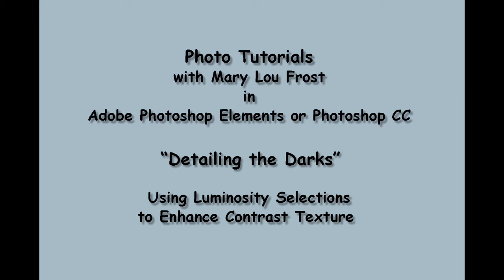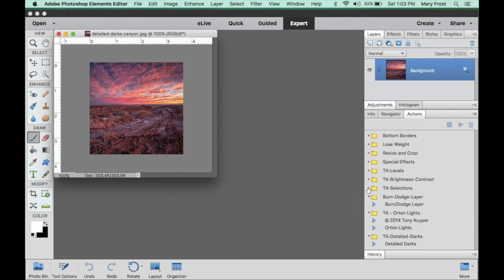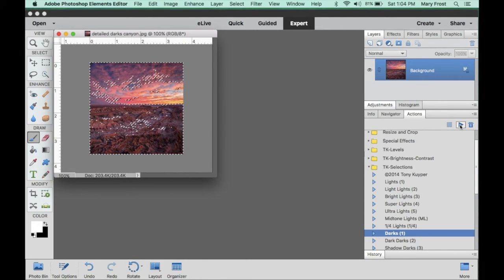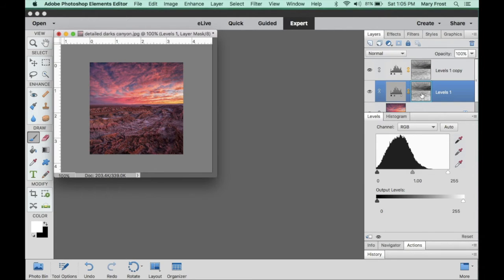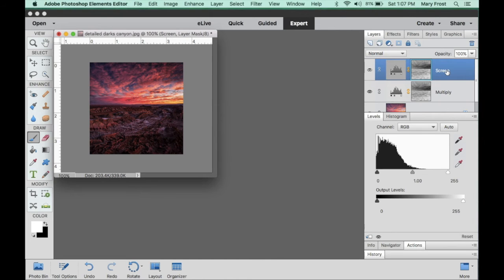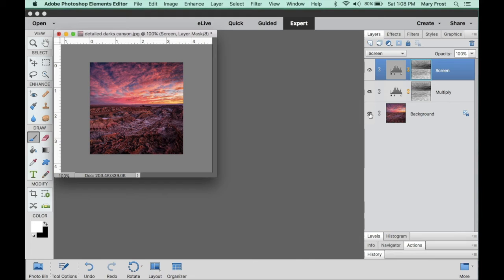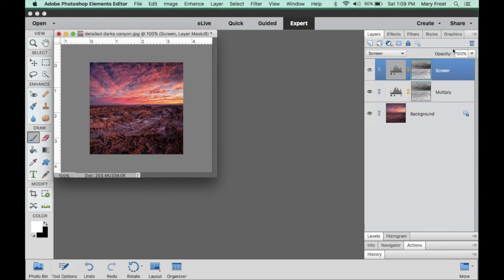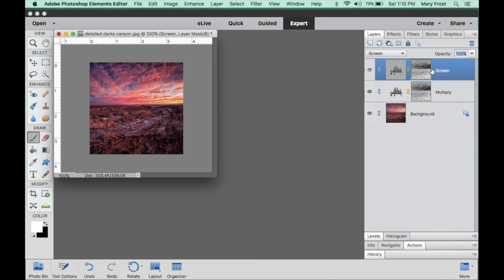Detailing the Darks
Advanced applications for Luminosity Selections: “Detailing the Dark,” “The Orton Effect,” and “Blending Images with Varying Exposures.”